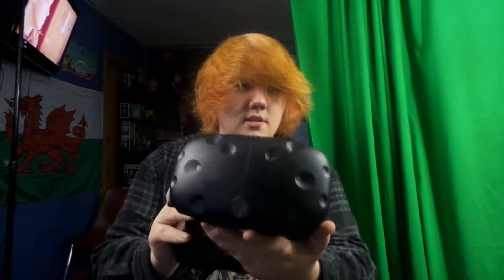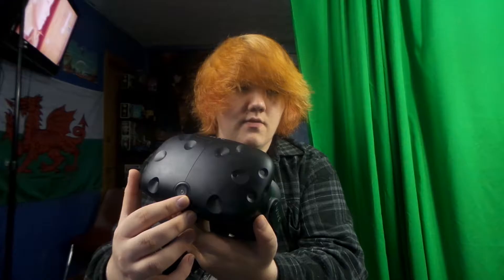Review of The Htc vive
Love the vive and all VR can't wait for more stuff to come out